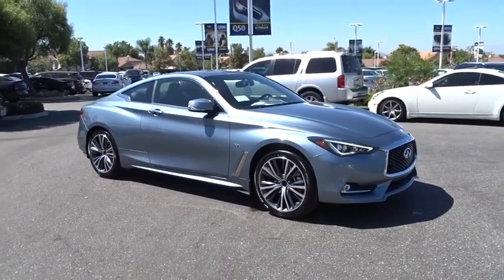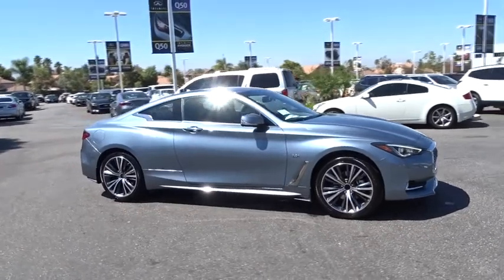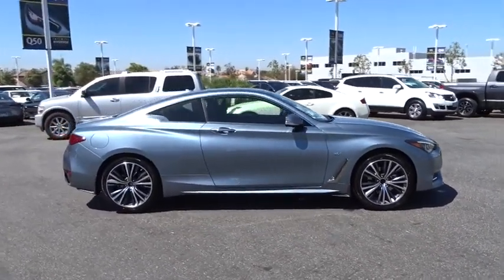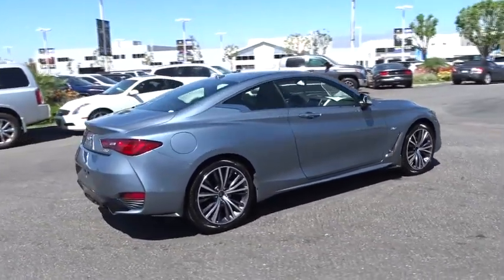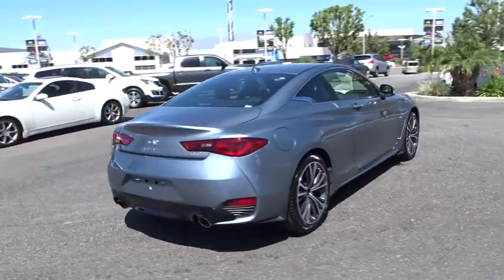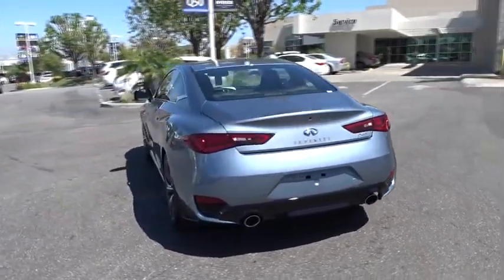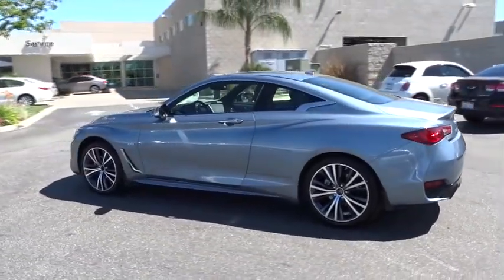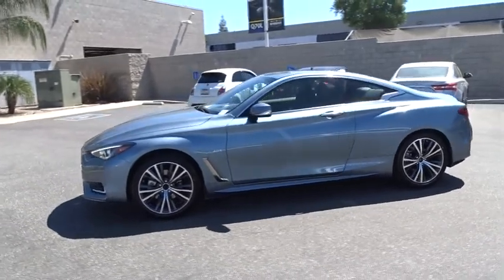2017 Infiniti Q60 Riverside, Ontario, Palm Springs, Temecula, OC, LA, CA 7I1663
2017 Infiniti Q60
2017 Infiniti Q60 2.0t Premium - Stock#: 7I1663 - VIN#: JN1CV7EK4HM110171

3040 Adam St.

[M92] CARGO PACKAGE  -inc: console net  Cargo Net  First Aid Kit  Reversible Cargo Protector,[N92] ILLUMINATED KICK PLATES,[N93] INFINITI WELCOME LIGHTING,[N94] INTERIOR ACCENT LIGHTING SYSTEM,[P01] PREMIUM PLUS PACKAGE 2.0T  -inc: 2-Way Driver's Seat Power Lumbar Support  Heated Steering Wheel  Auto-Dimming Exterior Mirrors  Memory System For Driver's Seat  mirrors and steering column settings  Power Tilt & Telescopic Steering Column w/Memory  easy entry  Infiniti InTouch Navigation System  lane guidance and 3-D building graphics  Infiniti InTouch services including 6 months trial of safety  security and convenience services  SiriusXM Traffic including real-time traffic information  voice recognition for navigation functions including one-shot voice destination entry and navigation synchronized adaptive shift control  Power Driver Torso Bolsters  Heated Front Seats,GRAPHITE  LEATHERETTE SEATING,HAGANE BLUE,Turbocharged,Rear Wheel Drive,Power Steering,ABS,4-Wheel Disc Brakes,Brake Assist,Brake Actuated Limited Slip Differential,Aluminum Wheels,Tires - Front All-Season,Tires - Rear All-Season,Sun/Moonroof,Sun/Moon Roof,Heated Mirrors,Power Mirror(s),Integrated Turn Signal Mirrors,Rear Defrost,Variable Speed Intermittent Wipers,Daytime Running Lights,Automatic Headlights,Fog Lamps,AM/FM Stereo,CD Player,Satellite Radio,MP3 Player,Auxiliary Audio Input,HD Radio,Premium Sound System,Steering Wheel Audio Controls,Bluetooth Connection,Power Driver Seat,Power Passenger Seat,Bucket Seats,Driver Adjustable Lumbar,Pass-Through Rear Seat,Rear Bench Seat,Adjustable Steering Wheel,Trip Computer,Leather Steering Wheel,Keyless Entry,Keyless Start,Remote Trunk Release,Universal Garage Door Opener,Cruise Control,Climate Control,Multi-Zone A/C,Premium Synthetic Seats,Driver Vanity Mirror,Passenger Vanity Mirror,Driver Illuminated Vanity Mirror,Passenger Illuminated Visor Mirror,Auto-Dimming Rearview Mirror,Floor Mats,Smart Device Integration,Power Windows,Power Door Locks,Security System,Engine Immobilizer,Stability Control,Traction Control,Front Side Air Bag,Tire Pressure Monitor,Driver Air Bag,Passenger Air Bag,Front Head Air Bag,Rear Head Air Bag,Passenger Air Bag Sensor,Child Safety Locks,Back-Up Camera